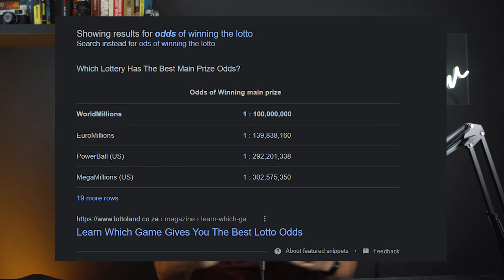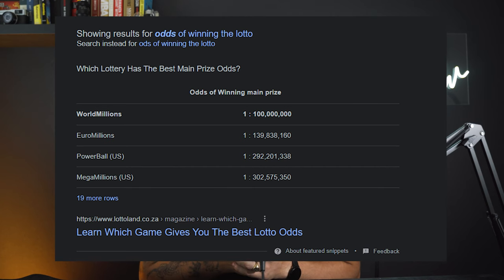How to Invest R1000 and Turn It into R10 000 | How much I made on Easy Equities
Goodluck with investing 💰

LET ME KNOW IF THERE IS ANY SPECIFIC FINANCIAL VIDEOS YOU WOULD LIKE ME TO DO NEXT!

Instagram 📸: @LouisReynhardt